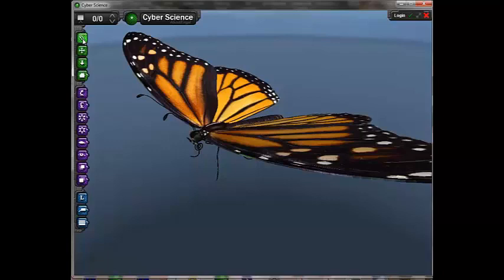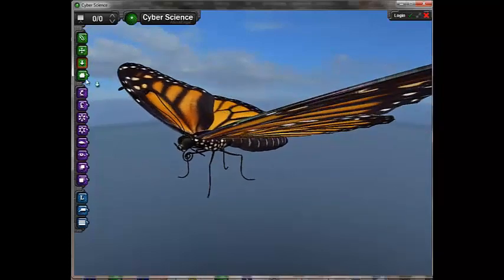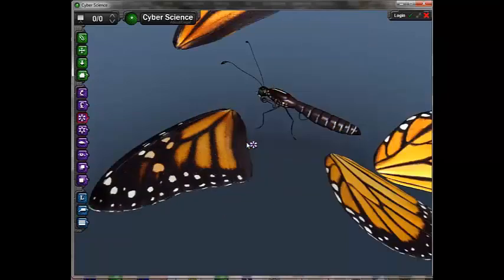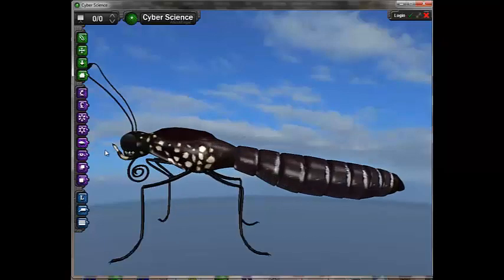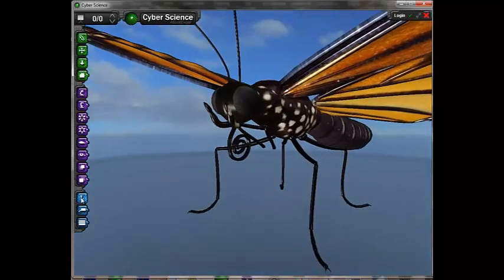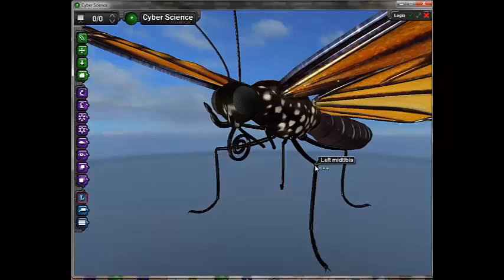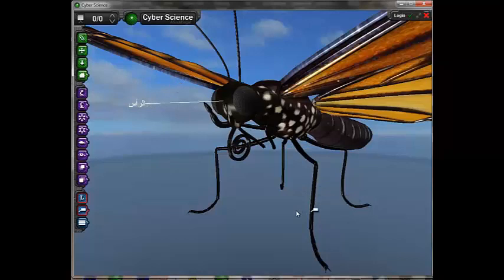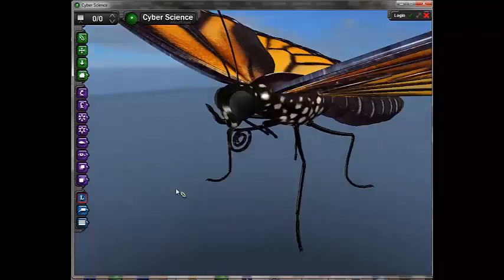How to Use Cyber Science 3D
How to use the Cyber Science 3D software package